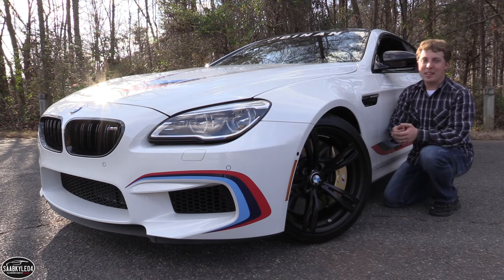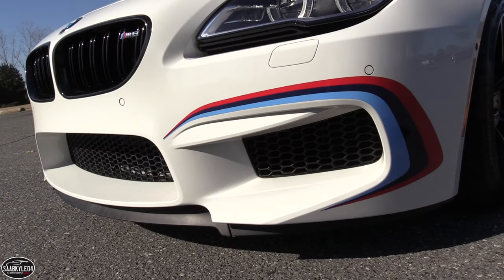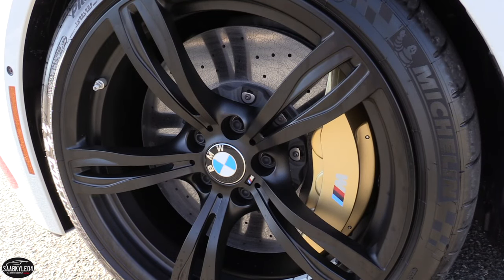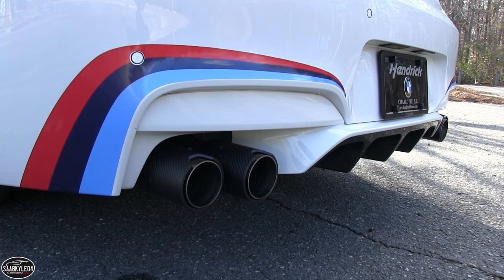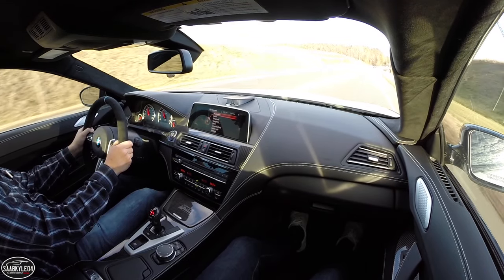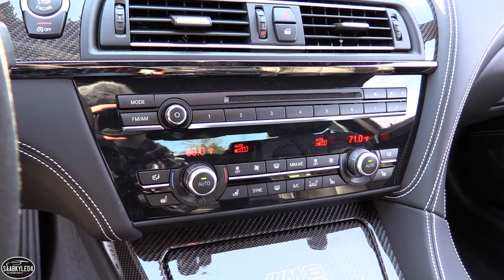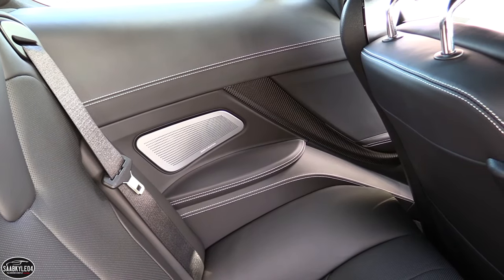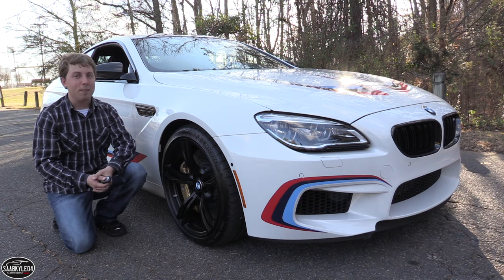2016 BMW M6 Competition Edition (Dinan Stage 2): Road Test & In Depth Review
Like what you see?  Click here to keep up to date with my latest reviews!

Today, we'll be taking an in depth look at this very unique 2016 BMW M6 Competition Edition, one of only 100 in the United States!

TIME STAMPS:

Start up: 1:04
Walkaround/general overview/styling: 1:54
Wheels/chassis details/steering: 4:34
Powertrain/performance/transmission/fuel economy: 7:33
Interior/features overview: 11:49
Rear seat: 14:58
Sound clips: 15:24
Trunk space: 17:22

Special thanks to Hendrick BMW Charlotte for providing the car featured in today's video!

What exactly is Saabkyle04?  Aside from being named after my first car that I got in 2004, this channel is all about giving you the opportunity to see cars in-depth.  Not only that, but to teach you everything that makes each and every car unique.  As a long-time automotive enthusiast, I tailor my videos to those who love cars.  Not only is this channel well known for my signature in-depth reviews, designed to immerse you in your favorite cars, but the occasional vlogs, projects and even collaborations!  With videos that are consistent, professional and informative, you'll find vehicles from every decade, every price point and every genre, from classics to mainstream and the most elite supercars.  Since 2007, I wanted to create a channel that provided a service to my viewers with quality content.  I wanted to share my love for the automotive world with the rest of the world.

Kyle